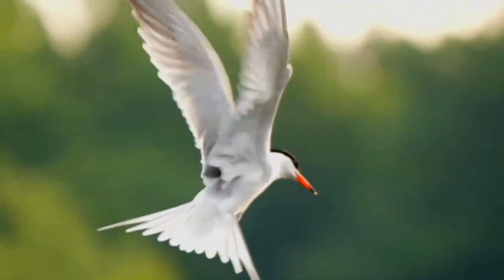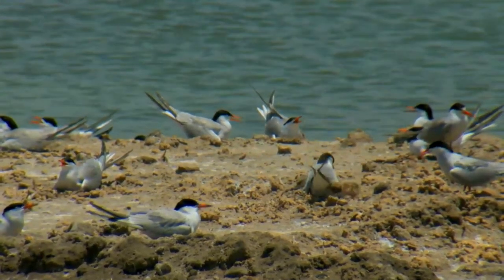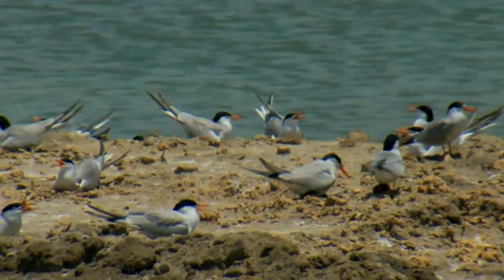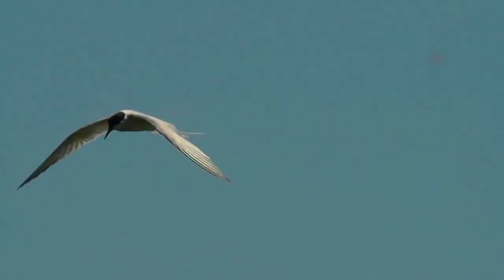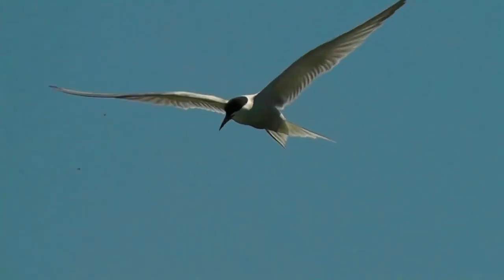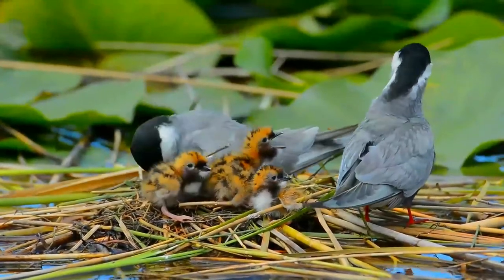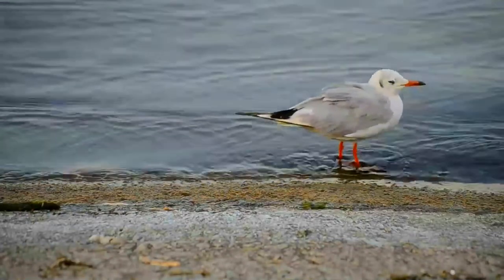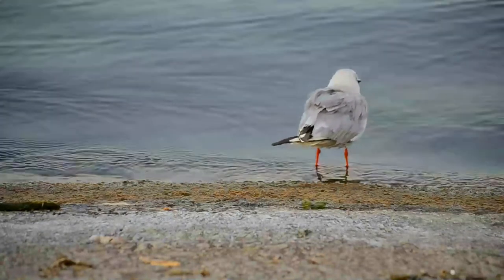Common tern facts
Common tern
The common tern (Sterna hirundo) is a seabird in the family Laridae. This bird has a circumpolar distribution, its four subspecies breeding in temperate and subarctic regions of Europe, Asia and North America. It is strongly migratory, wintering in coastal tropical and subtropical regions. Breeding adults have light grey upperparts, white to very light grey underparts, a black cap, orange-red legs, and a narrow pointed bill. Depending on the subspecies, the bill may be mostly red with a black tip or all black. There are several similar species, including the partly sympatric Arctic tern, which can be separated on plumage details, leg and bill colour, or vocalisations.
Breeding in a wider range of habitats than any of its relatives, the common tern nests on any flat, poorly vegetated surface close to water, including beaches and islands, and it readily adapts to artificial substrates such as floating rafts. The nest may be a bare scrape in sand or gravel, but it is often lined or edged with whatever debris is available. Up to three eggs may be laid, their dull colours and blotchy patterns providing camouflage on the open beach. Incubation is by both sexes, and the eggs hatch in around 21 days, longer if the colony is disturbed by predators. The downy chicks fledge in 22 to 28 days. Like most terns, this species feeds by plunge-diving for fish, either in the sea or in freshwater, but molluscs, crustaceans and other invertebrate prey may form a significant part of the diet in some areas.
Eggs and young are vulnerable to predation by mammals such as rats and American mink, and large birds including gulls, owls and herons. Common terns may be infected by lice, parasitic worms, and mites, although blood parasites appear to be rare. Its large population and huge breeding range mean that this species is classed as being of least concern, although numbers in North America have declined sharply in recent decades. Despite international legislation protecting the common tern, in some areas, populations are threatened by habitat loss, pollution, or the disturbance of breeding colonies.